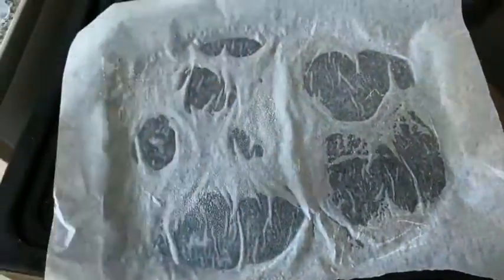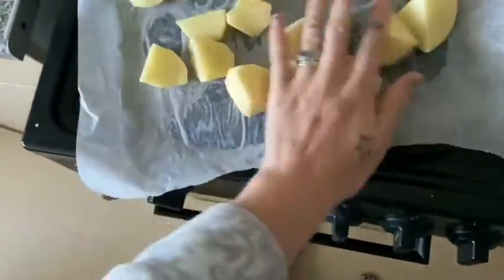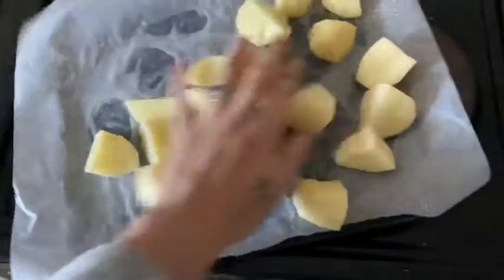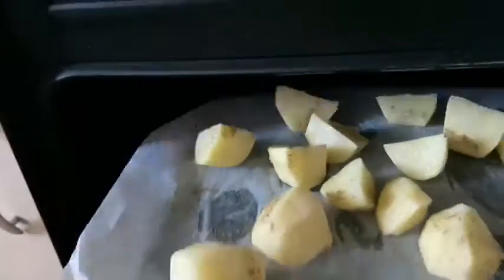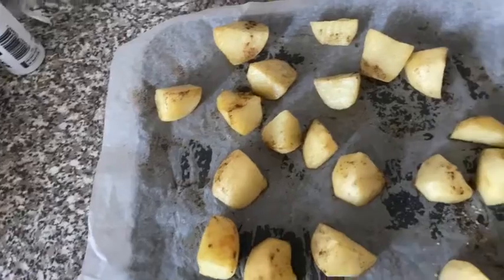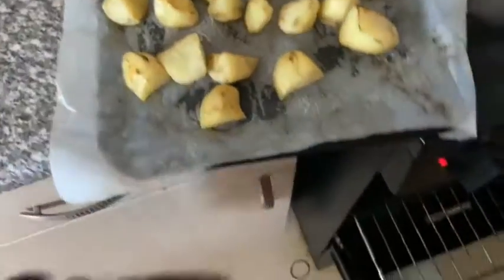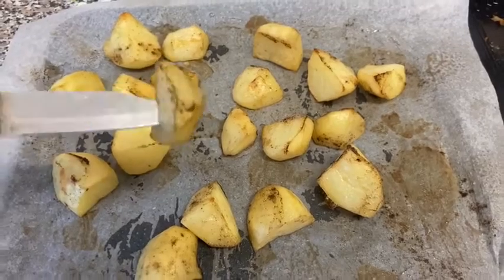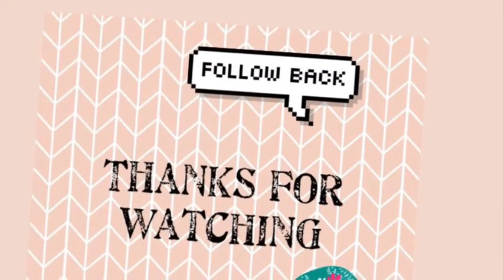Healthy Crispy Roast Potatoes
Hello guys. So a lot of people who know me will know that I absolutely love my Sunday dinners and I always try to make them as healthy as I possibly can. Here is how I make my roast potatoes. I hope someone will like this easy recipe.

You cook for 25 mins depending on your oven and then turn them over and then put back in the oven for 10-15 mins.